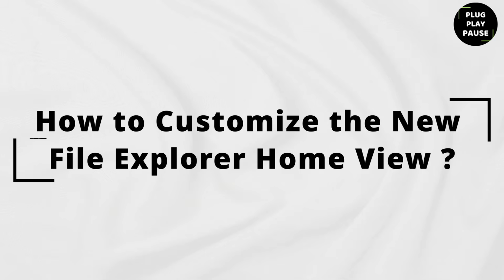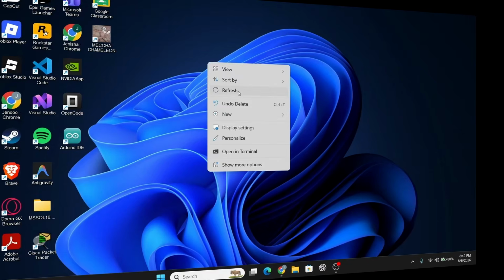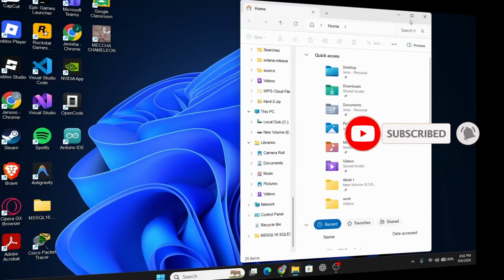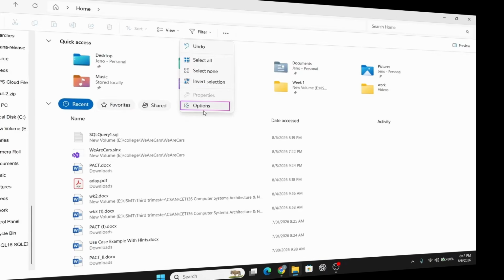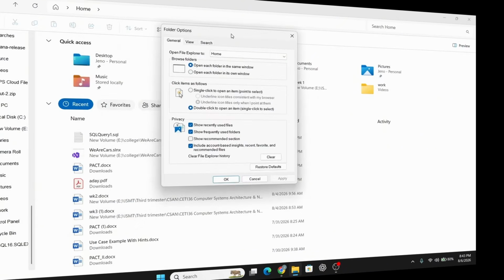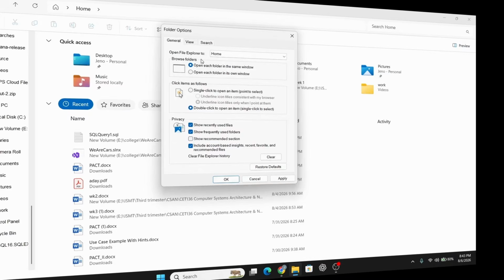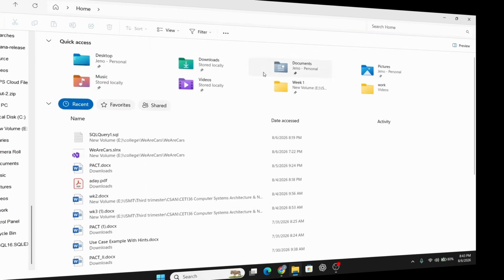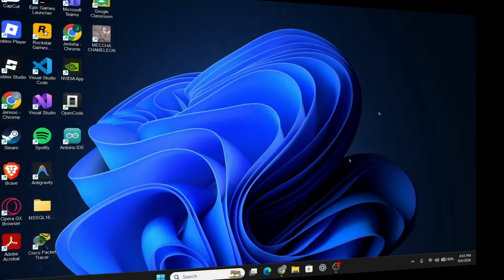How to Customize the New File Explorer Home View ?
Hello Guys,

How to Customize the New File Explorer Home View ?: Welcome to our step-by-step guide on "How to Customize the New File Explorer Home View!" If you want to personalize the new File Explorer Home view in Windows, this video is for you. In this tutorial, we’ll show you how to customize File Explorer Home, change the folders and files displayed in the Home view, manage recommended and recent items, and adjust File Explorer settings to make Home work the way you want. These simple tips can help you organize File Explorer and make it easier to quickly access your most-used files and folders.

In this video, we will show:
How to customize File Explorer Home in Windows
How to change File Explorer Home settings
How to manage files and folders in File Explorer Home
How to customize the File Explorer Home page

What you'll learn:
How do I customize the File Explorer Home view?
How to change what appears on File Explorer Home?
How to remove or manage recommended files in File Explorer?
How to customize folders in File Explorer Home?
How to change File Explorer Home settings in Windows?